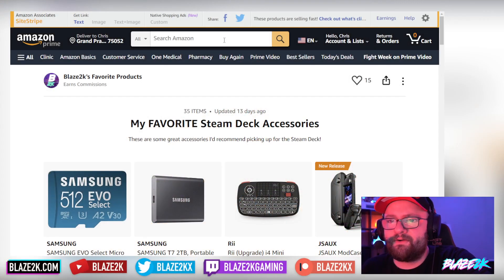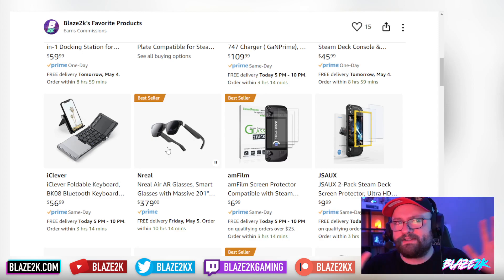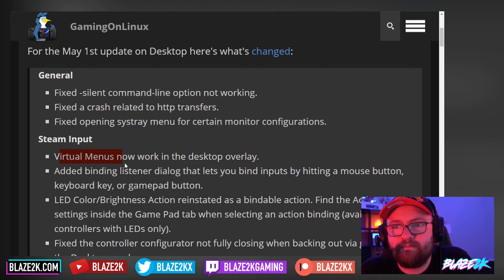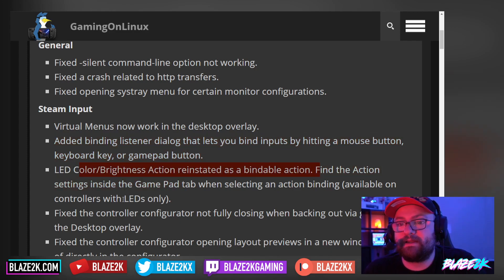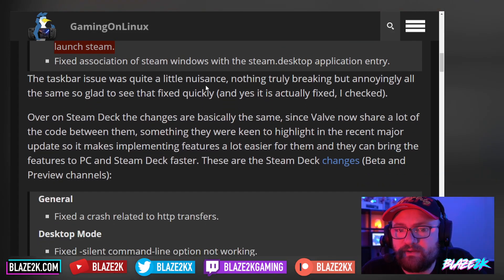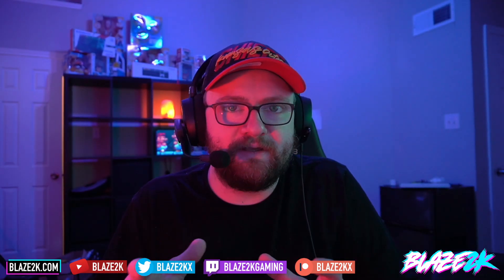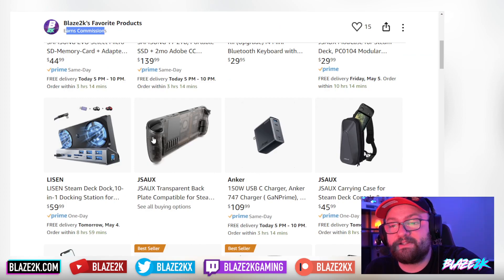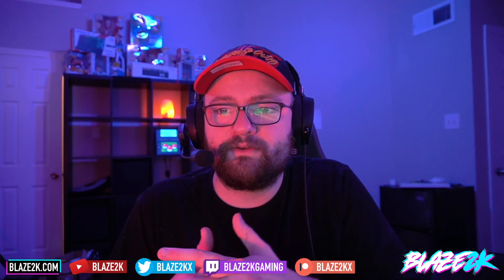NEW STEAM DECK BETA RELEASE - Improved controller support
SteamOS on Steam Deck has just received some updates.